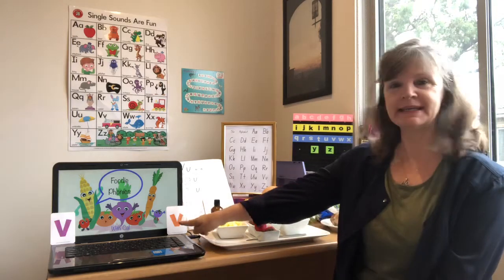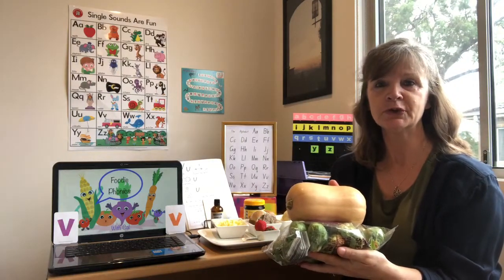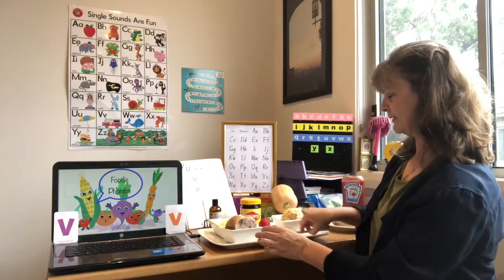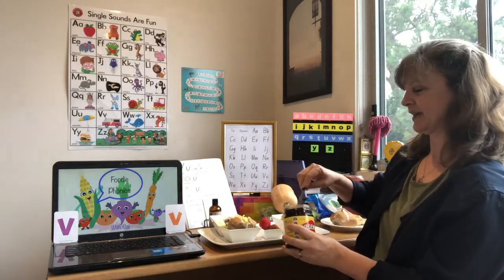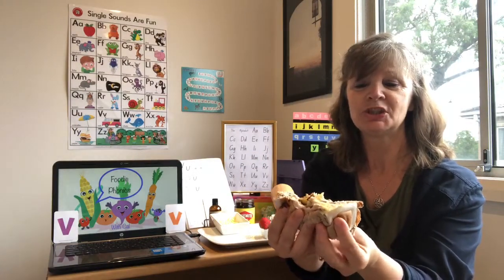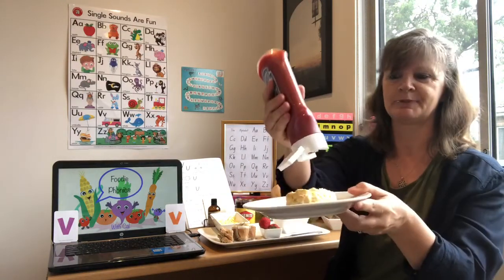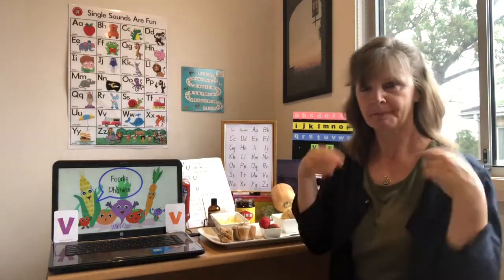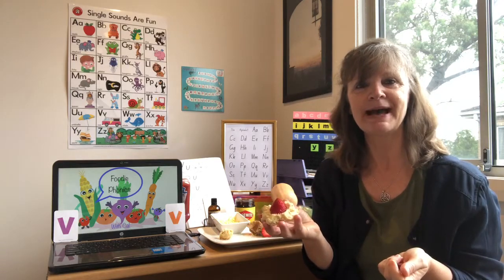Foodie Phonics - Vegemite Volcano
Cheese and Vegemite make the perfect combination melted together in the microwave for a warm gooey hot cross bun. Not to worry, I have plenty ideas for gooey volcano-food if you’re not a Vegemite or cheese fan.